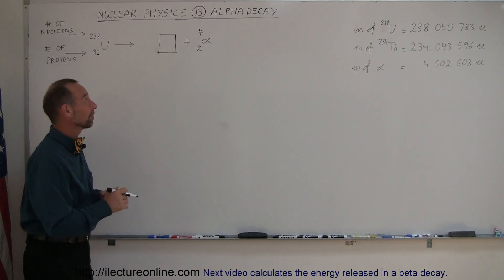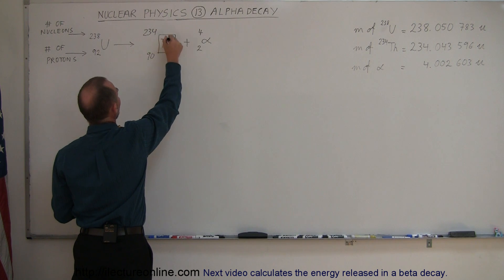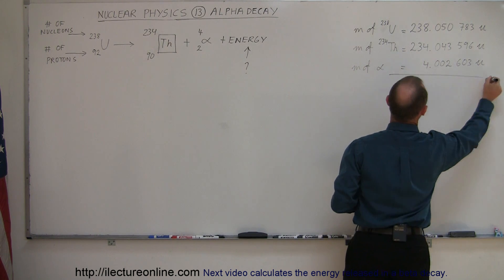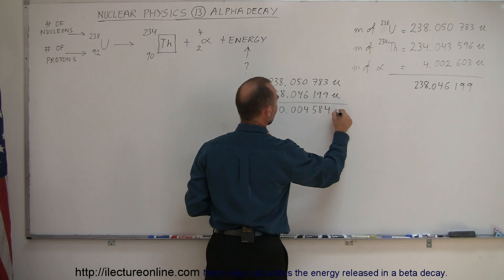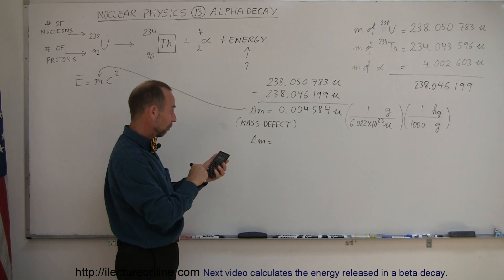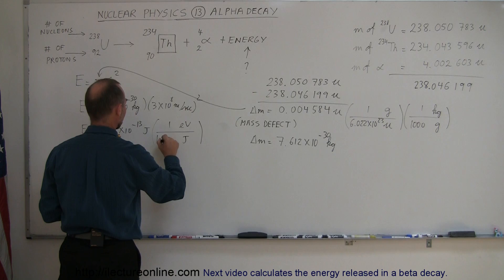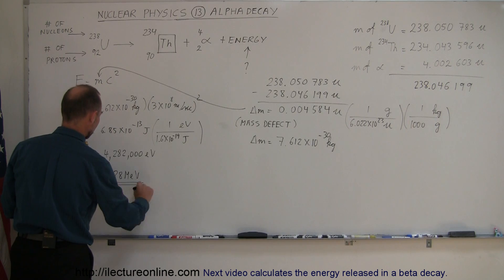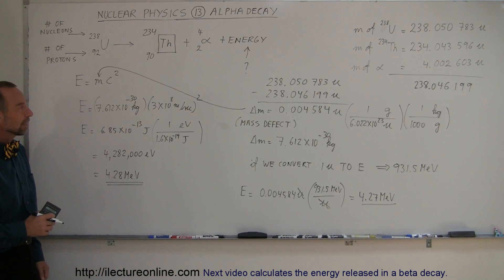Physics - Nuclear Physics (13 of 22) What is Alpha Decay?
In this video I will show you how to calculate the energy released in an alpha decay.